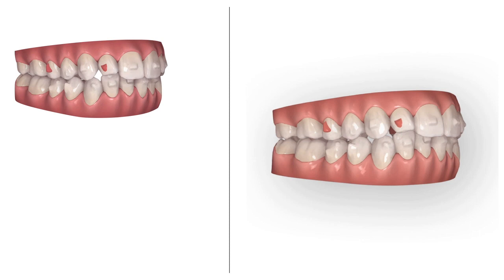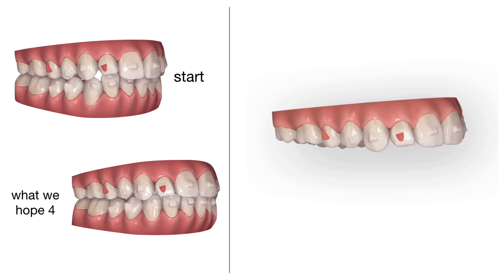Optimized attachments, really? Invisalign Mini Course 3 of 8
Dear Doctors!

As we swipe through attachments mechanics, we get to know the optimized attachments. That are a sort of computer-designed attachments, ceated in order to me the most effective on specific teeth movements. Or at least..this is the idea. But sometimes...it's just wiser to stick with conventionally designed ones.

Check out this video if you want to know what I'm talking about!

★☆★ CONNECT WITH PURPLE ORTHO ON SOCIAL MEDIA ★☆★